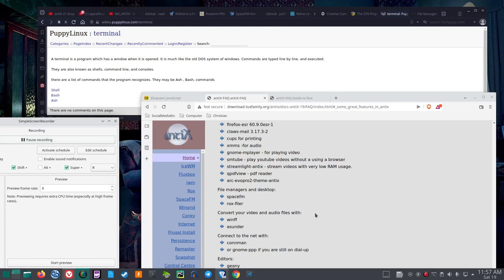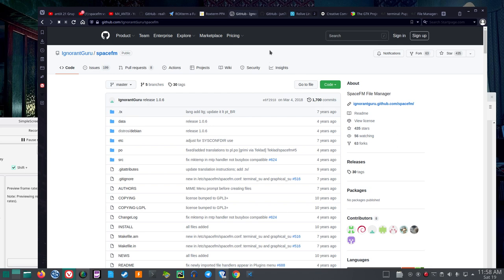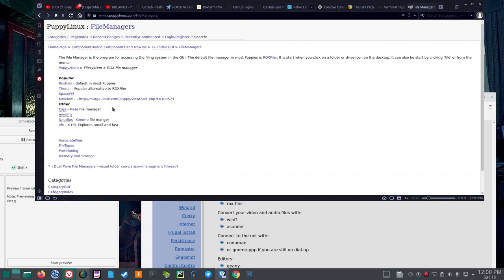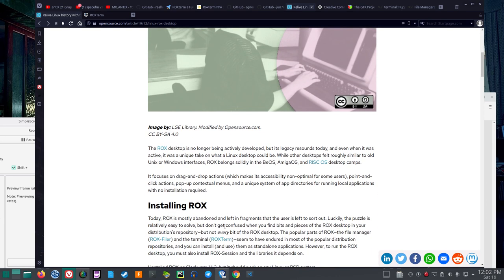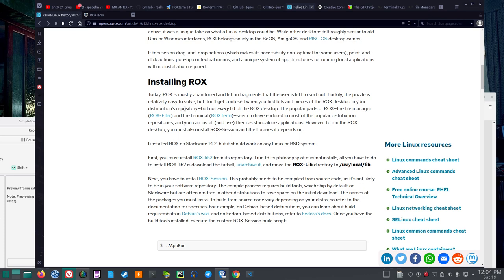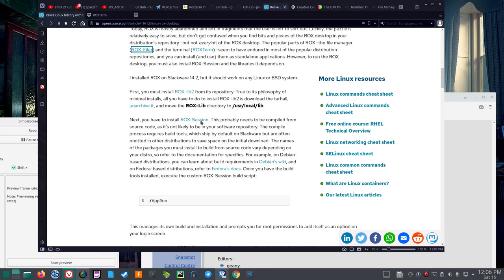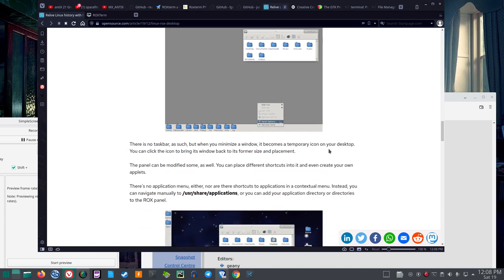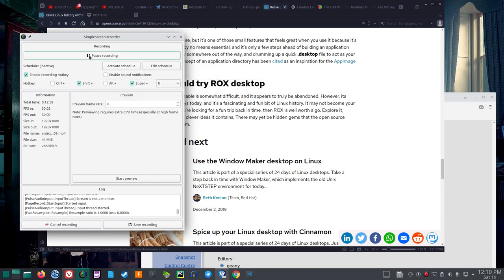Quick Glance At roxterm rox-filer And Related